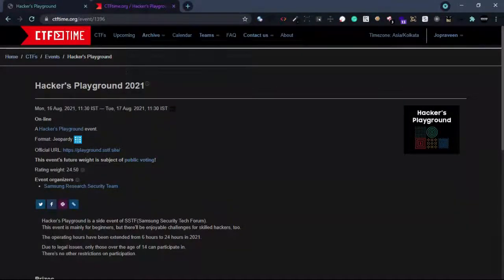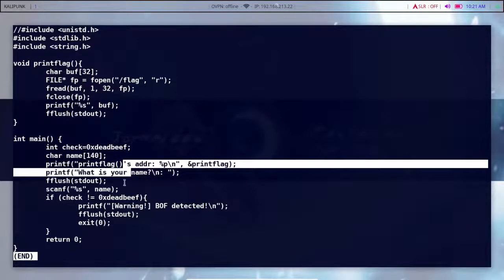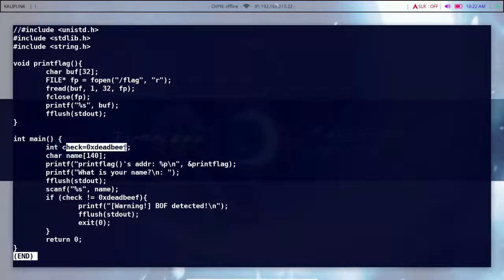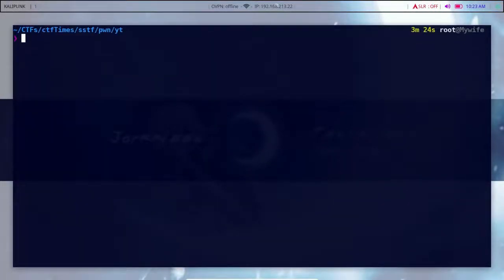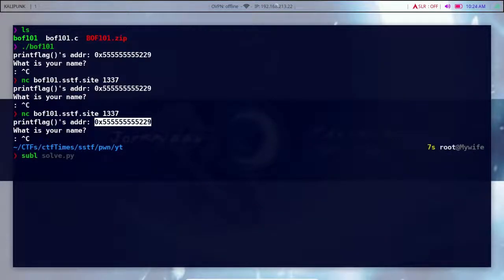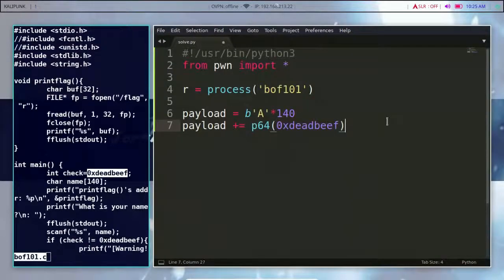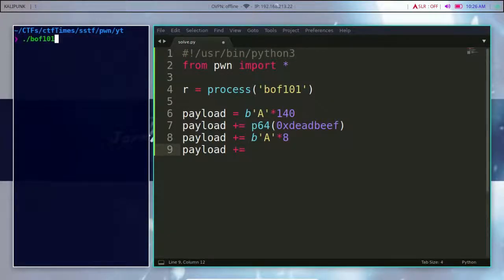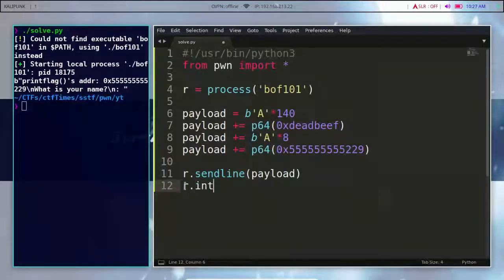SSTF - BOF101 | Walkthrough | Tamil | 0x09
⚡️In this video we are going to solve a simple BOF challenge from SSTF⚡️

-=[😼Keywords to hack YouTube Algorithm]=-